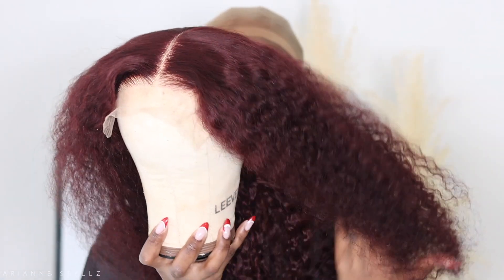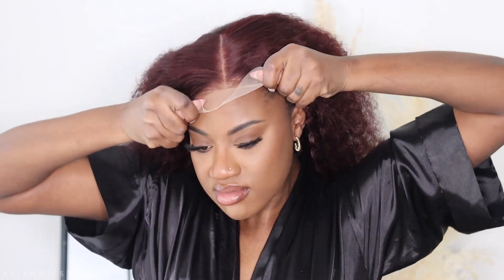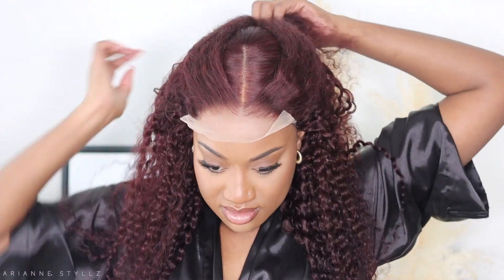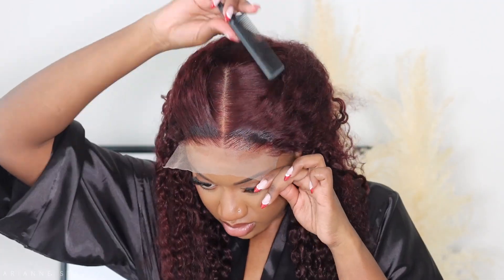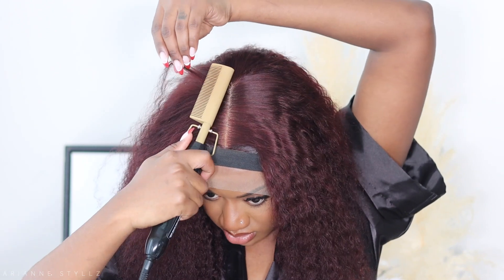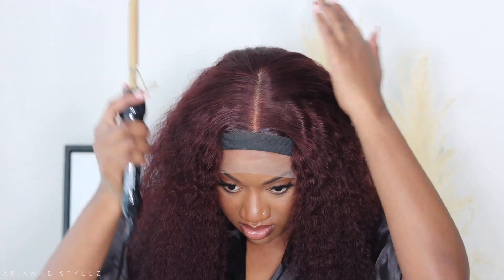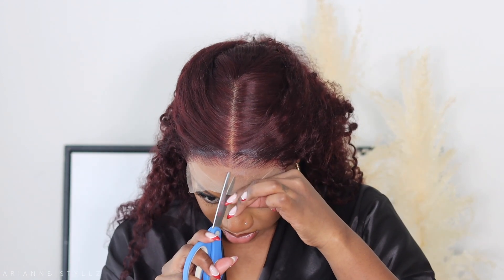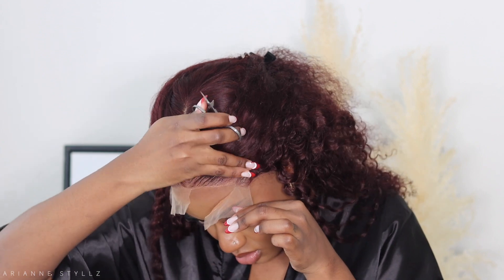Curly wig install | Dark burgundy kinky unit from Luvme Hair | Arianne Styllz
Heyyyy Lovess ! We are back with another bomb install. This unit is a closure unit, so you know it gives affordability and easy to install .

I hope you enjoy this video, I will definitely be reinstalling this hair.

Amazon Storefront

//ABOUT ME:
❍ my name is Ari (Birth name Oshin -Pronounced UH-SHIN)
❍ Jamaican
❍ Toronto, Canada

//EQUIPMENT
❍ vlog camera: G7X Mark 2
❍ sit downs camera: CANON 90D + 50mm lens
❍ editing software: final cut pro